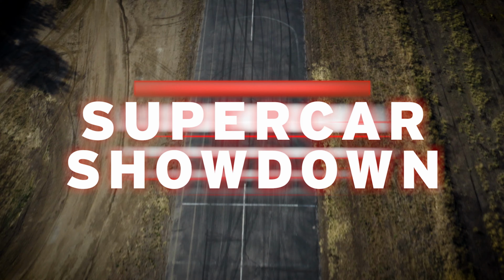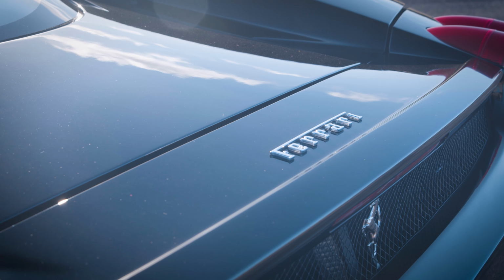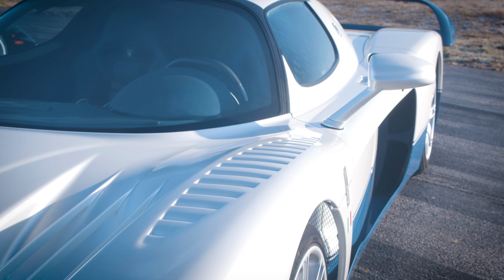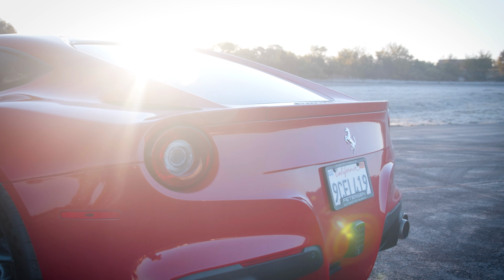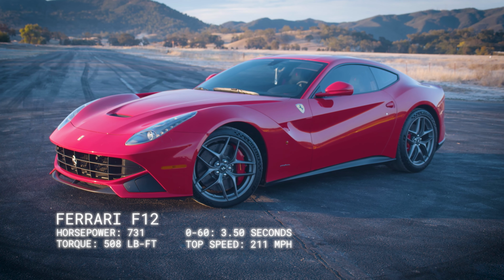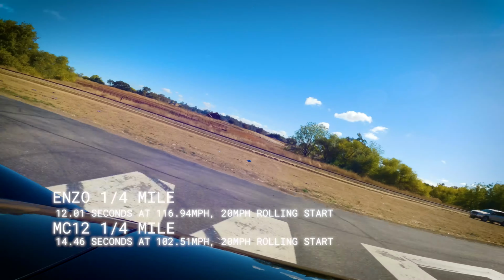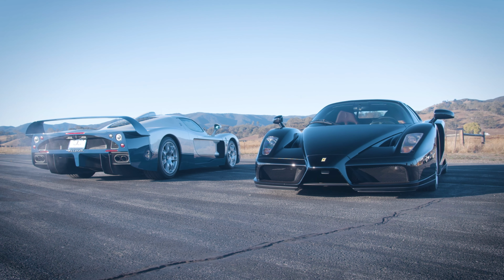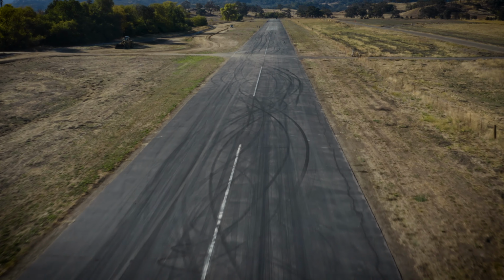Ferrari Enzo vs. Maserati MC12 | Supercar Drag Race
Time for a supercar drag race! The Ferrari Enzo has always been a pinnacle supercar. Released in 2003 the Ferrari Enzo was one of the fastest supercar's in the world. Shortly after the Enzo, the Maserati MC12 was released in 2004 and was a homologation special for Maserati to renter racing. Both the Ferrari Enzo and Maserati MC12 have a mid-mounted F140 family V12 with over 600 horsepower.

Finally the Ferrari F12 is the only front engine car in this race. Sporting a 6.3l V12 derived from the Enzo and MC12, the F12 is the most powerful car in this race! Each race is a rolling race and we are recording 1/4 mile times. The track temp was below 45f so the cars were not hard launched. 0-60 times for the enzo ranged were in the 4's.

The Enzo was designed as the progeny of the F40, the last car produced with the auspices of Enzo Ferrari. The Enzo featured an all-new 6-liter V-12 engine, with a Formula One-inspired exterior by Ken Okuyama that revolutionized Ferrari aesthetics and made it an American favorite.  The v-shaped hood, dramatic butterfly doors, and flattened body elements indicate the racing capability of the Enzo, which reaches 100 miles per hour in seconds.  The carbon fiber interior with leather-trimmed seats also features LED shift indicators on the steering wheel.

Developed primarily to race, the Maserati MC12 signaled the manufacturer’s return to the track after an absence of over three and a half decades.  Just 30 MC12 production cars were built in 2004, although five were retained by the factory and not sold to the public.  Customer reaction was so positive that an additional 25 were produced one year later, bringing the grand total road car production to 50, twice the minimum number required to qualify the model as a “production” car for racing.  The Maserati MC12 is built on a Ferrari Enzo platform, but is larger in every external dimension and less angular, factors that contribute to its more favorable aerodynamics.
Collection of the Riverside International Automotive Museum

Skip ahead to the races
0:00 introduction
1:50 Race #1 Enzo vs. MC 12
3:23 Final drag race Enzo vs MC12
4:21 F12 vs Enzo